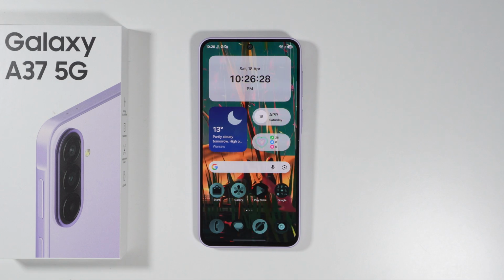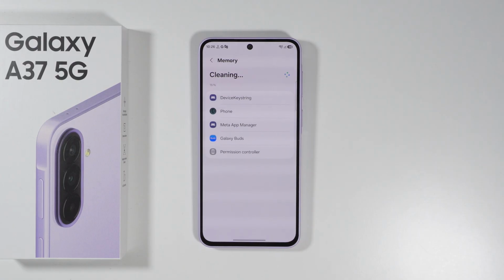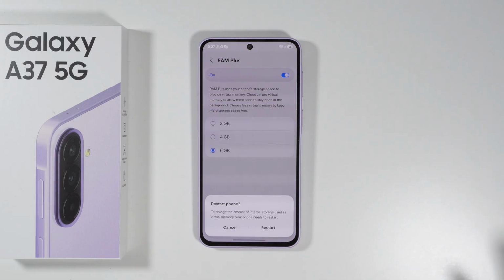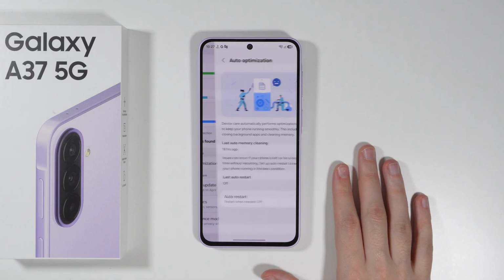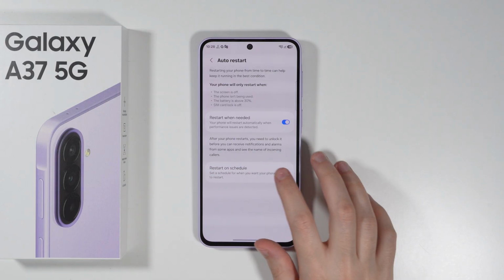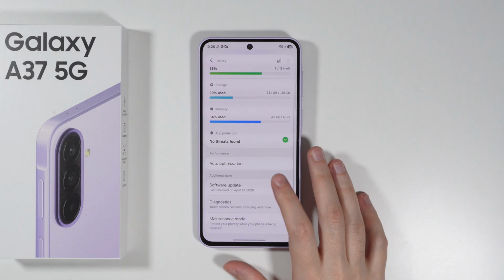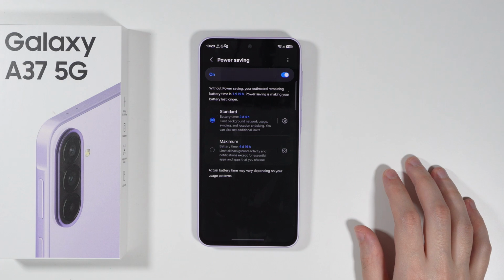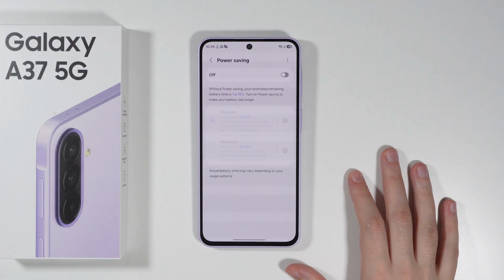Samsung Galaxy A37: How to Speed Up & Optimize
In this video, I'll show you how to speed up and optimize your Samsung Galaxy A37 for better performance. From adjusting settings to removing unnecessary apps, these simple tips will help enhance your device's speed and efficiency. Follow along with this quick guide to get the most out of your Galaxy A37 and enjoy a smoother user experience.